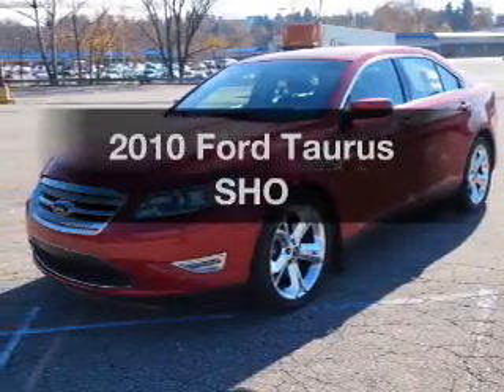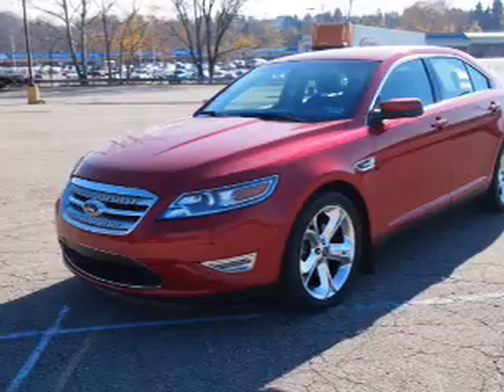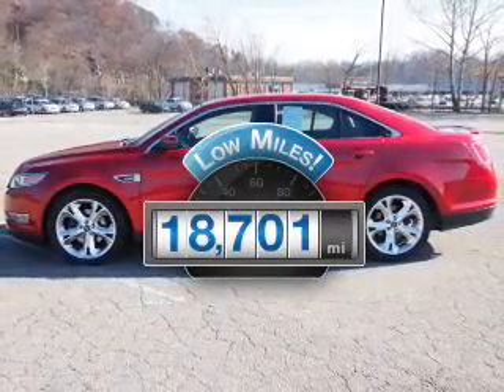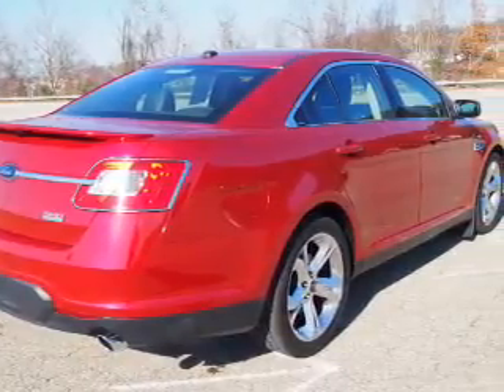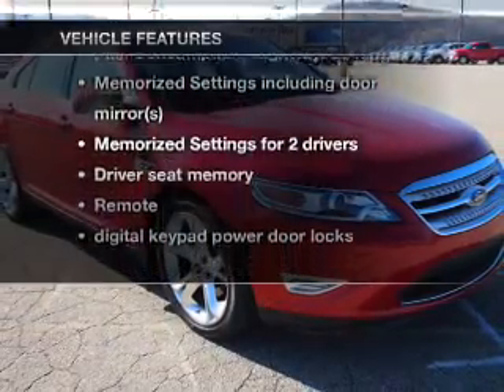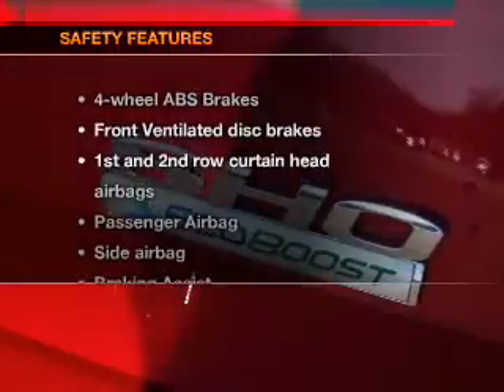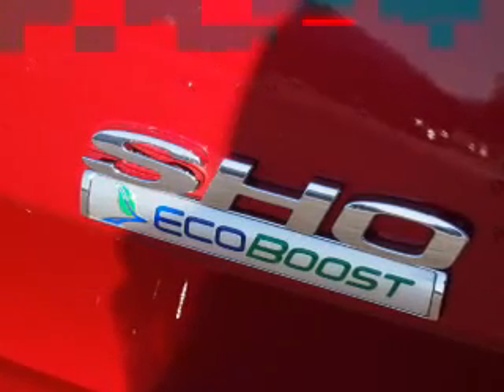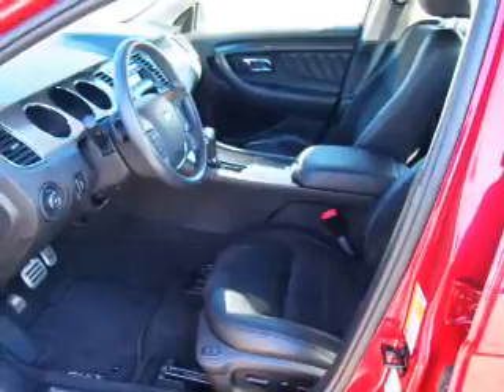2010 Ford Taurus - McKeesport PA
Year: 2010
Make: Ford
Model: Taurus
Trim: SHO
Engine: 3.5 liter 6 cylinder 24 valve
Transmission: 6-Speed Automatic
Color: Red Candy Tinted
Mileage: 18701
Address:
4201 Walnut St